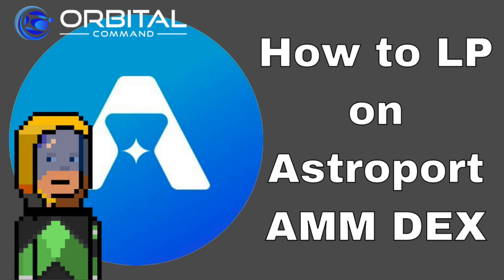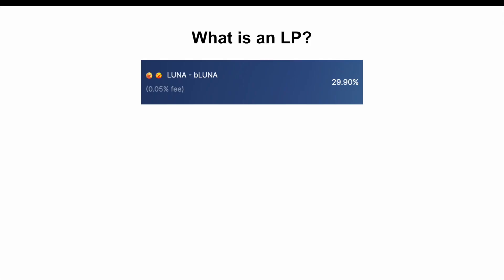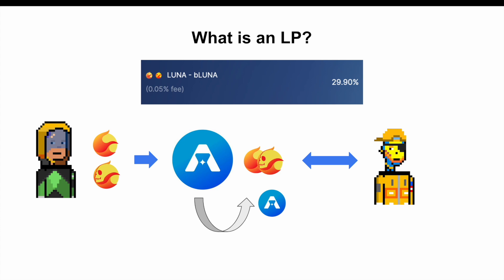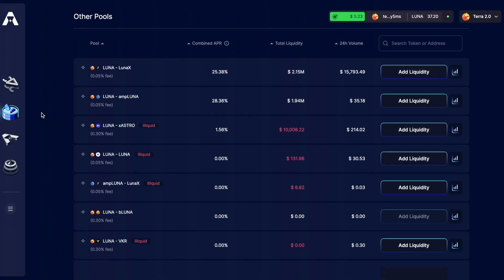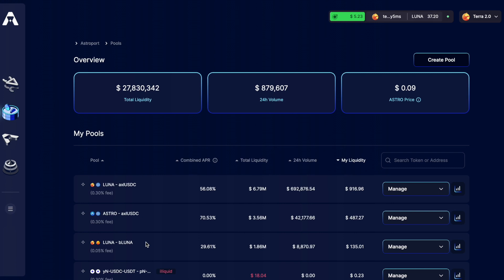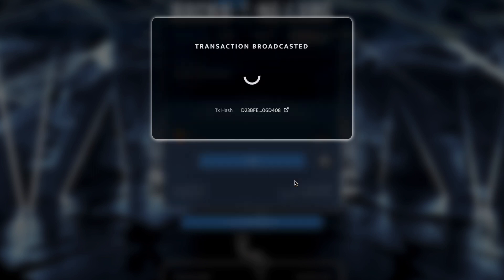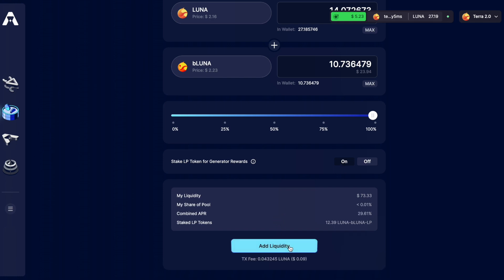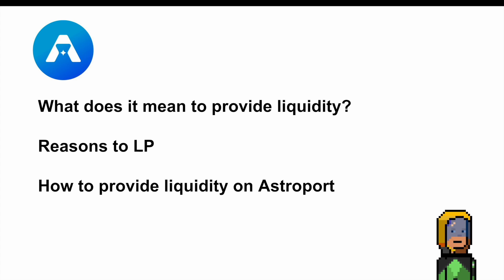How to Provide Liquidity on Astroport AMM | LP on DEX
In this video I discuss LPing (Providing Liquidity), the reasons I sometimes enter an LP position, then give a demonstration of how to provide liquidity on Astroport.

osmo19fumfhgfvp2q7lffvaypwwmuz93wfrdsamv5ev
juno19fumfhgfvp2q7lffvaypwwmuz93wfrdsrjulgz
secret1hkqqmncc54vjwen384xljxmu24k6dazytuxz30